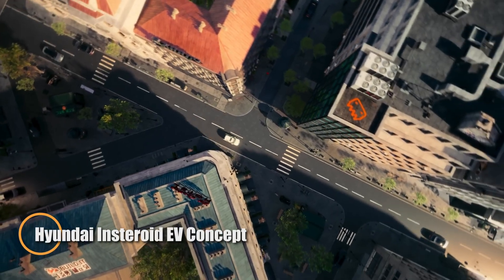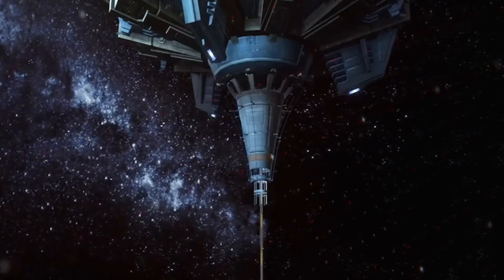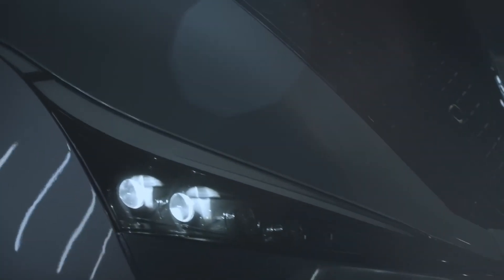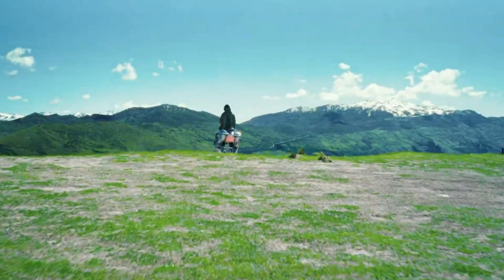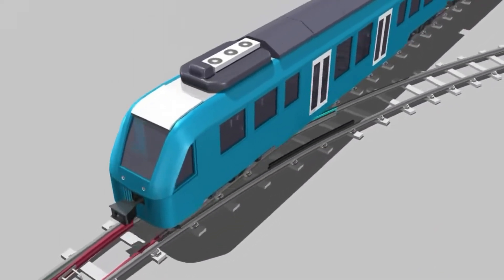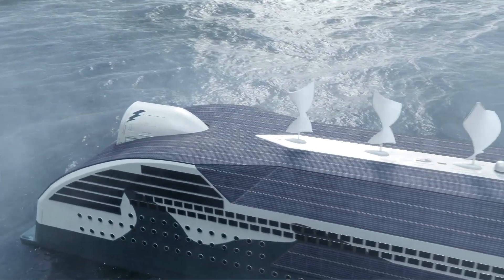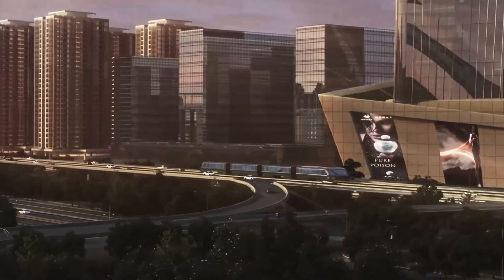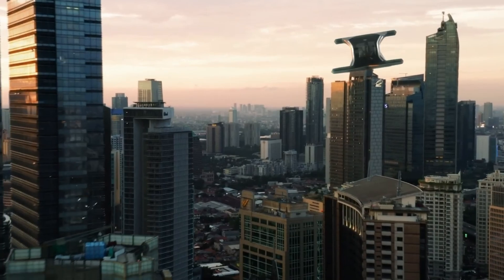The Future Transportation That Will Change Travel Forever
Get ready to explore the future of travel! In this video, we unveil the most groundbreaking transportation technologies set to revolutionize how we move flying cars, hyperloops, autonomous electric vehicles, and more. Discover how these innovations will change commuting, reduce travel time, and reshape our cities forever. Don’t miss what’s coming next in the world of futuristic transportation!

00:00 - Hyundai Insteroid EV Concept
01:05 - Horten Flying Wing
02:14 - Space Elevators Concept
03:07 - BMW Electrified Wingsuit
04:08 - Kenworth SuperTruck2
05:20 - Enterprises Balloon Trips
06:24 - Kawasaki Corleo Robot Horse
07:22 - Blue Origin
08:26 - Hydrogen Fuel Cell Train
09:33 - Autoflight
10:34 - Wartsila Vision - Future Of Shipping
11:36 - Philippine Mars
12:36 - Transit Elevated Bus
13:36 - Aerion Supersonic AS2
14:39 - Flying Cadillac